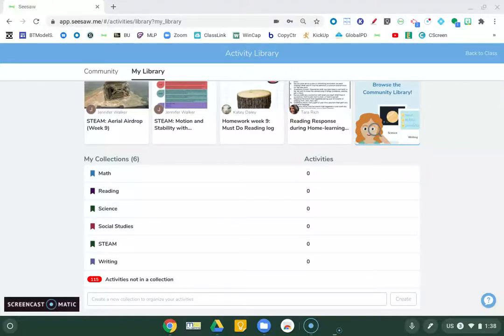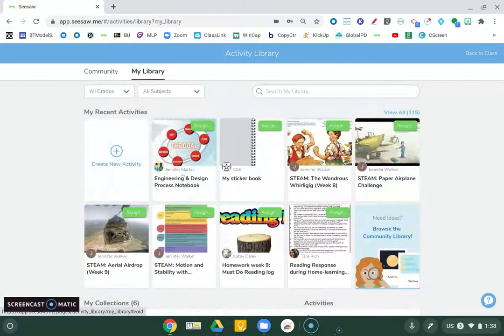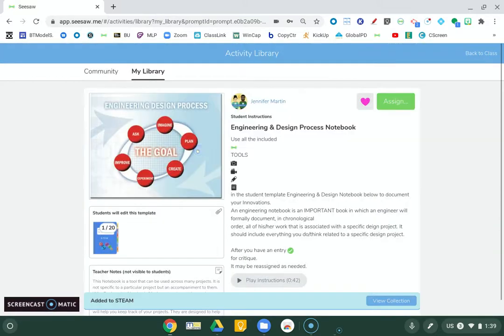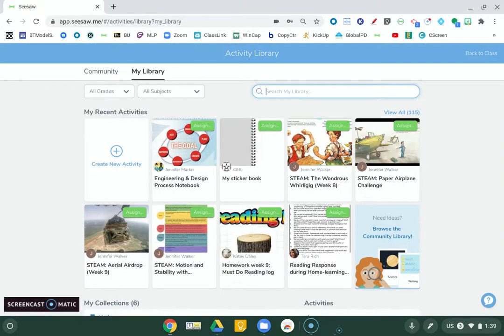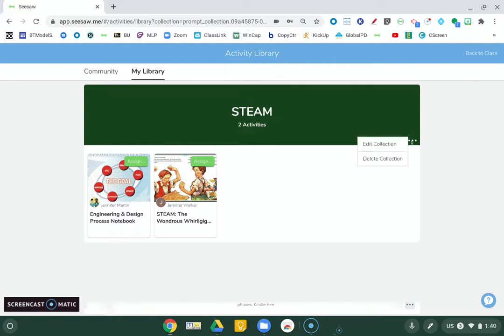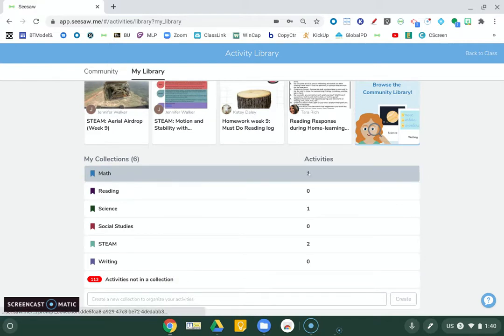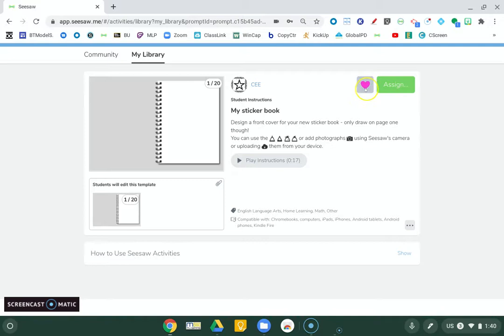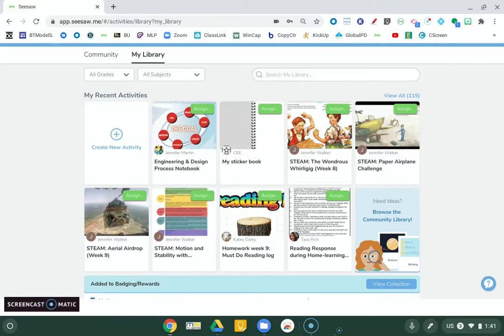Seesaw - Adding an Activity to a Collection